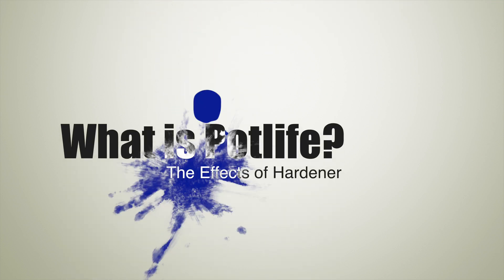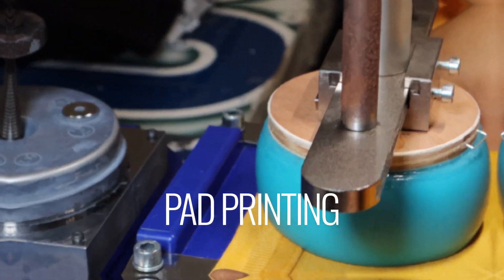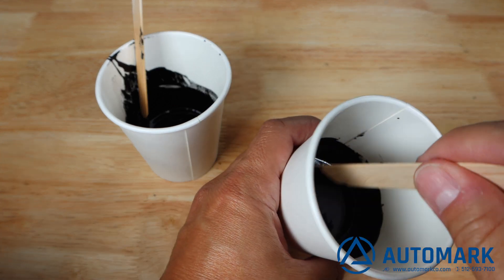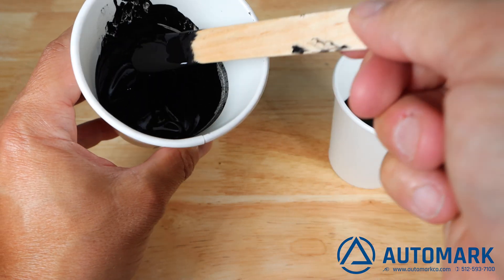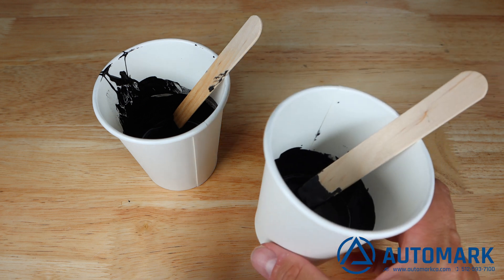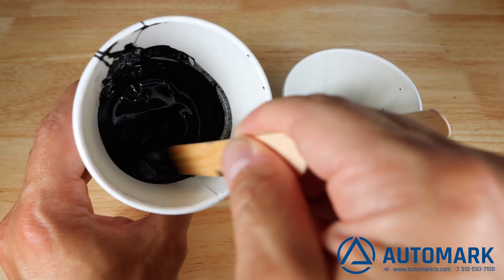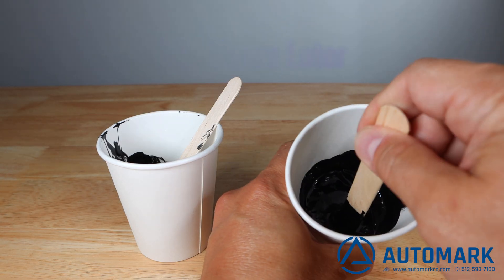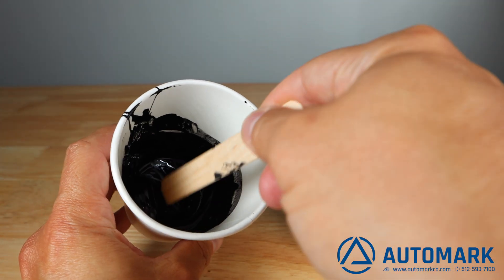What is Pot Life? A Beginner's Guide to Inks for Pad Printing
We occasionally get the question "What is a catalyst?" -- more commonly referred to as a hardener, and what effect it has on ink. Pad printing inks have different composition (or "component") needs, depending on the application. Some products require ink only application, while others require ink plus a hardener (or "catalyst").

When you mix an ink with a hardener this process starts catalyzing the ink to a hardened substrate. This process allows for increased abrasion resistant and durability. However, it also begins the timer for expiration, usually limited to 6-12 hours, which is the "pot life." Please note, this means that if you mix ink in an ink cup with a catalyst, it is important to clean the ink cup thoroughly before the ink hardens inside the cup.